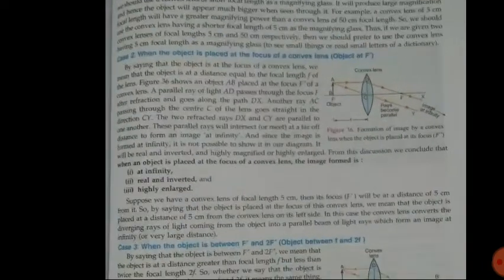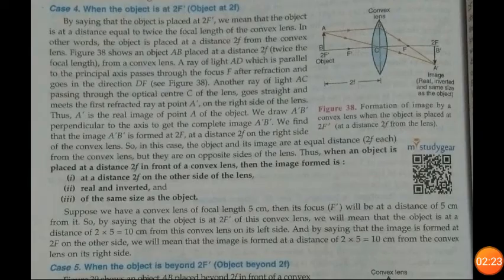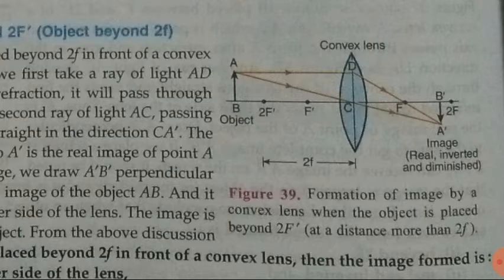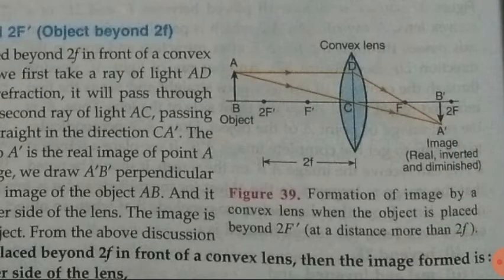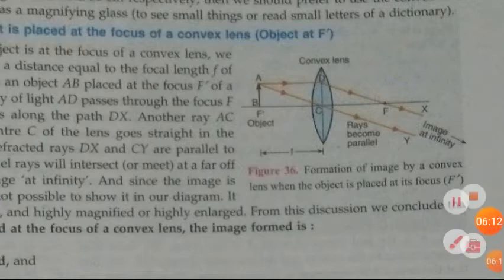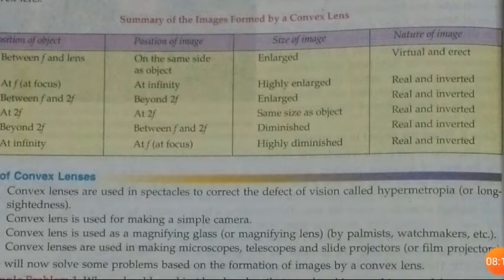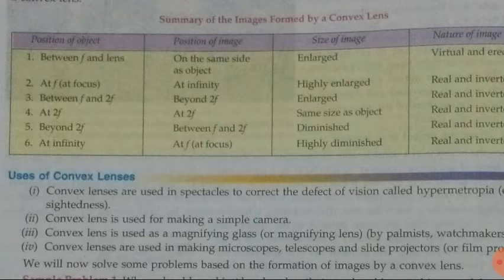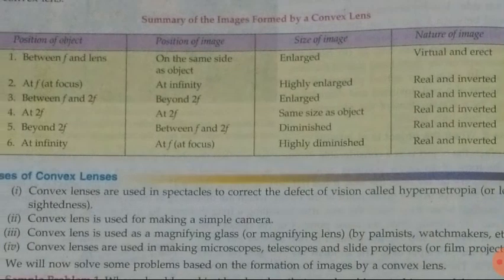10th physics 5th December